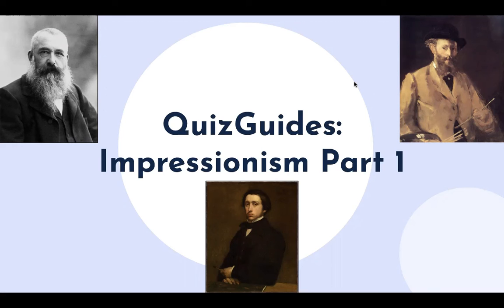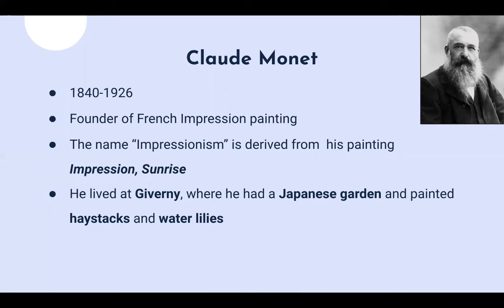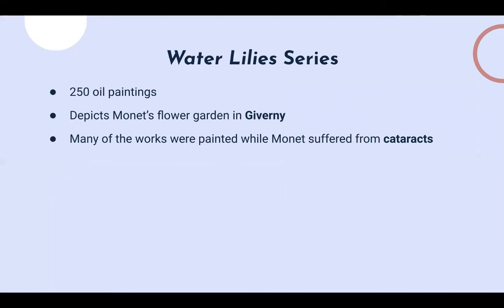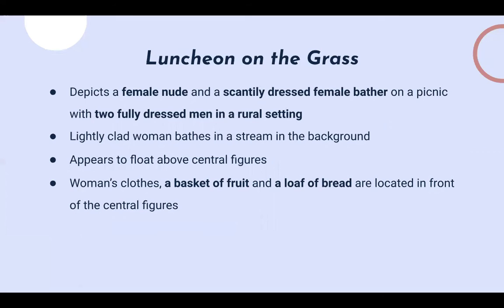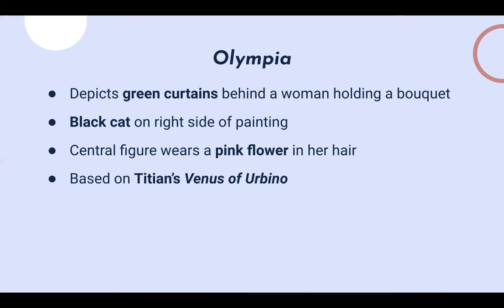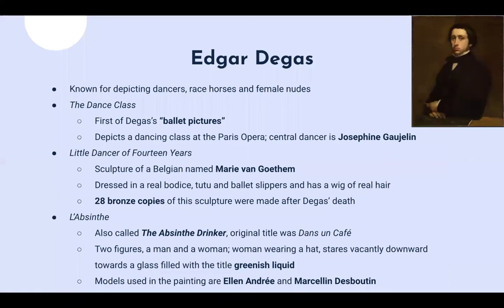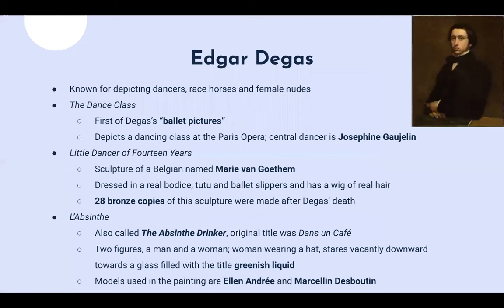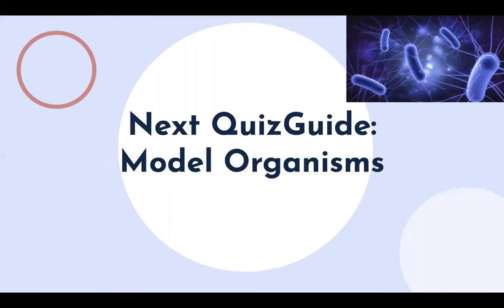Impressionism Part 1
Learn about 19th century artists like Monet, Manet and Degas in this first video in the QuizGuide series about Impressionism!